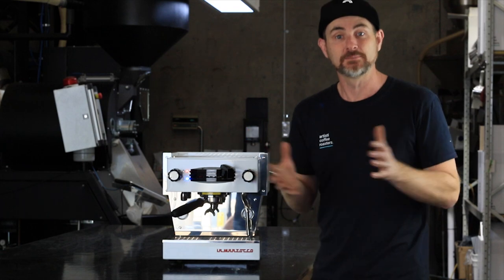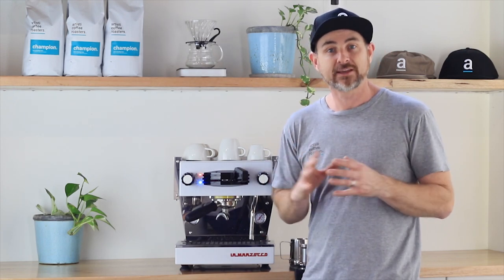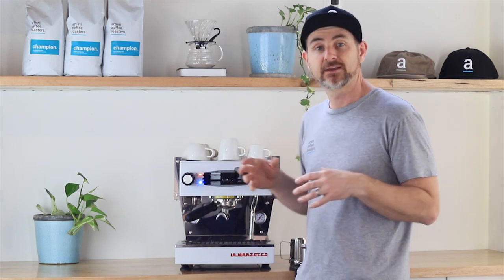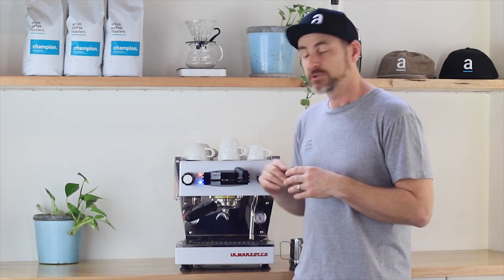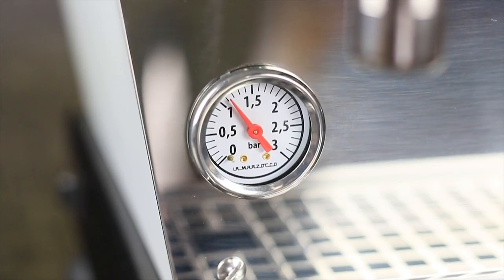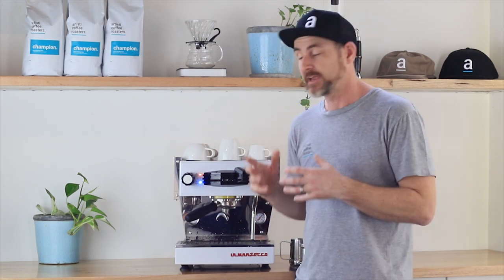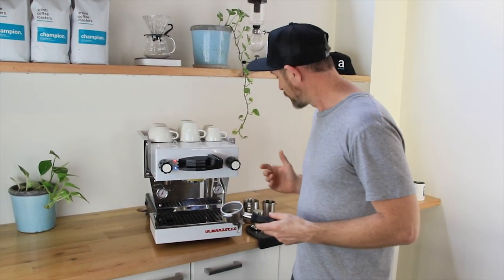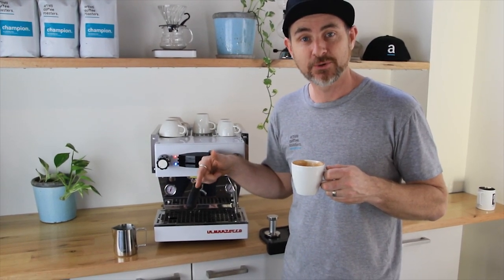La Marzocco Linea Mini Coffee Machine (FULL REVIEW)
One very serious review of the La Marzocco Linea Mini so long as you don't mind the intro ;)
Luke shows you though the features and benefits of the Linea Mini and as he's owned one personally for the last year so he knows all about it.